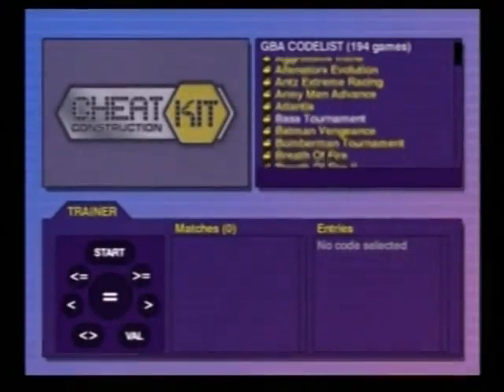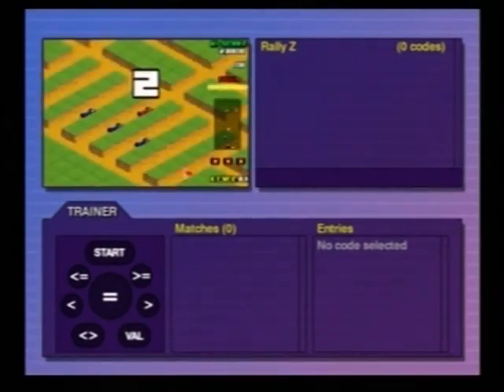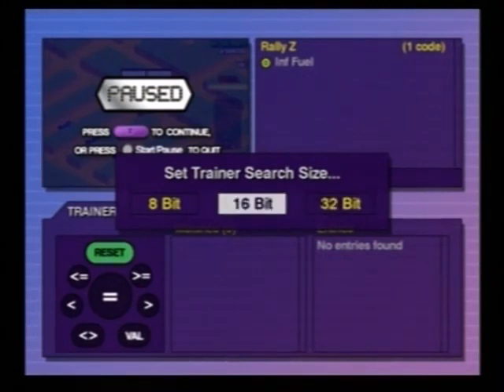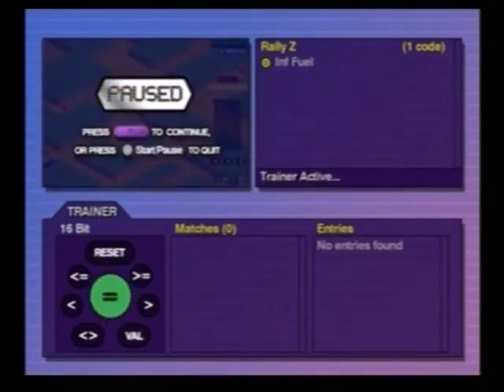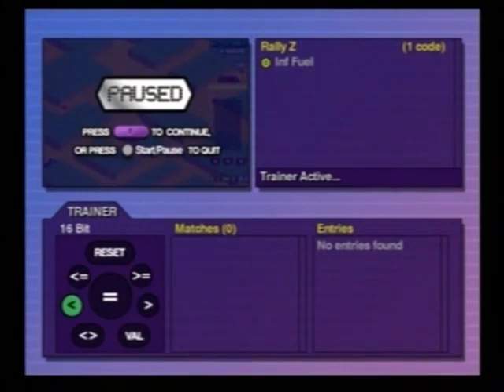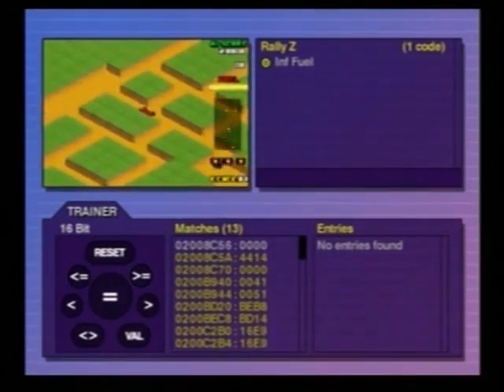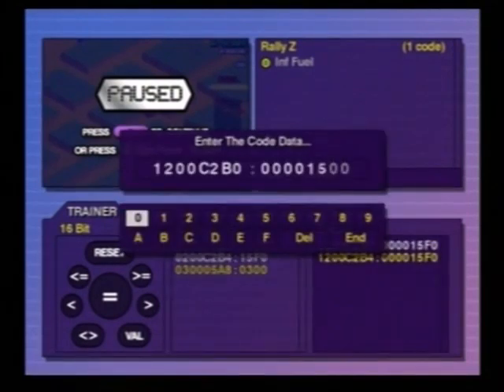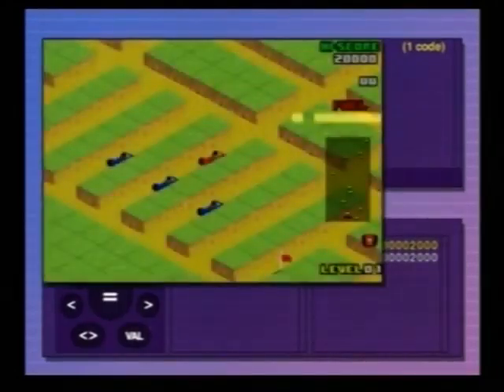Action Replay Cheat Construction Kit Tutorial DVD (2003)